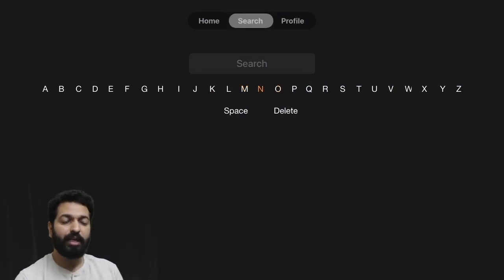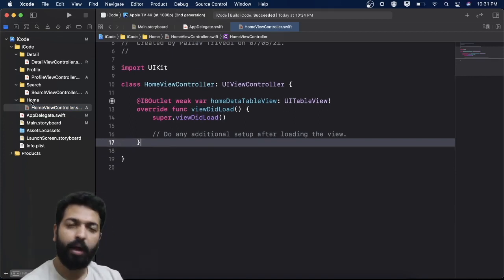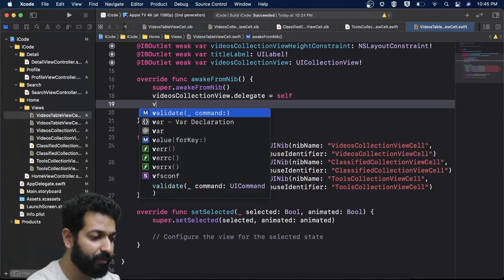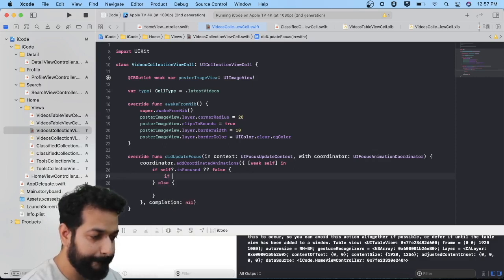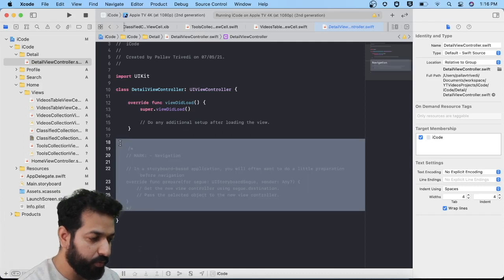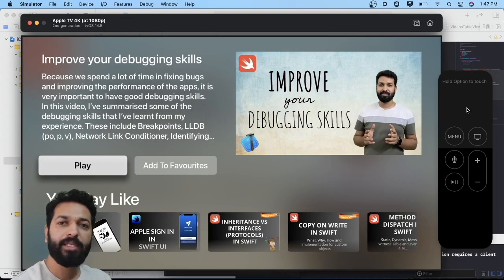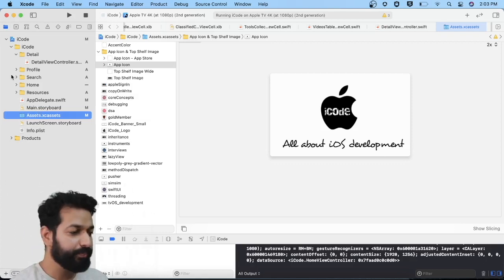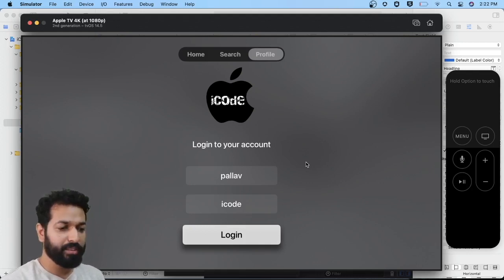First tvOS app by an iOS Developer | Apple TV | Swift | Xcode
Knowing tvOS app development opens up a whole new segment of career opportunities for an iOS developer, and keeping the same thought in mind, I’ve explained everything related to tvOS app development from the perspective on an iOS developer. Video shows how to create a tvOS app from scratch, and along the way, I’ve covered all the necessary topics like Limitations of tvOS, Handling of Focus, Playing Video in AVPlayerViewController, Parallax Effect, Layered App Icon, Top Shelf Image etc.

Chapters 👇🏼

00:00 Start
01:04 App that we will be building in this video
02:30 Limitations of tvOS
03:33 Project Setup
17:21 Handling of Focus
32:22 Playing video and passing of metadata to the Player
35:25 Top Shelf Image
37:18 App Icon
39:23 Search Controller (Custom Keyboard)
44:26 Login View